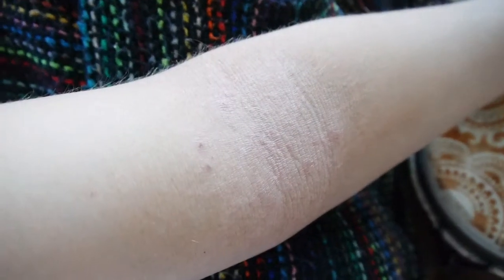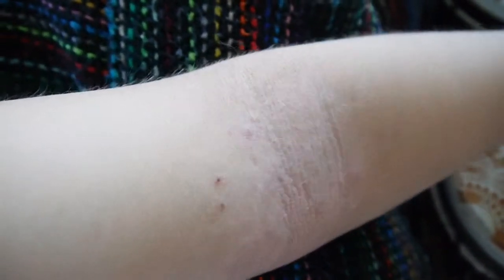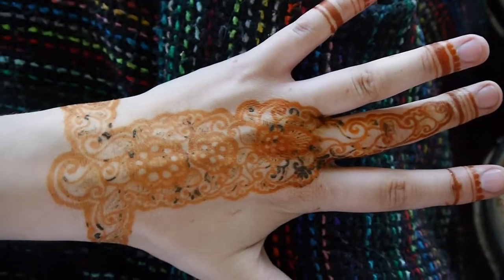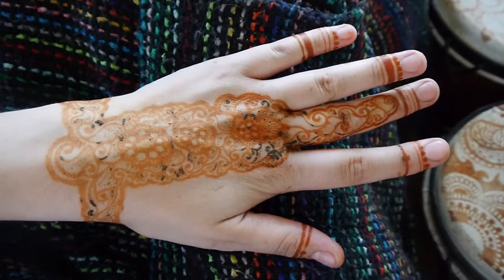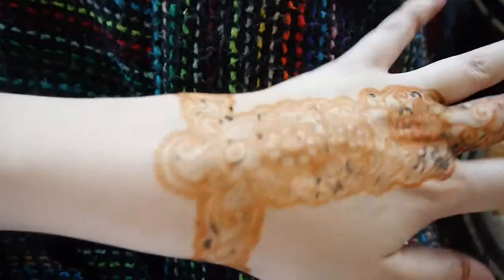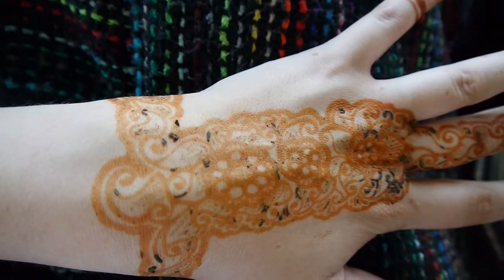ECZEMA UPDATE, START OF SUMMER 2018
keeping eczema under management can be tricky, itchy, sticky and unbearable to live with. latest research on eczema can differ per individual so who knows if its stress, diet, skin conditions, the air you breathe, pollution, the dogs, the grass, life! How do we prevent flare ups from happening and are you able to ditch the itch? what are your views and what works for you?

MESSY MAKE-UP OFFICIAL

 I would just like to do an update on my eczema so again I was like it's all like in this area so it's all like in the hormonal area and then in my in my t-zone a very open pores especially because the sun's out I'm having like a mega flare-up of just like I want to say spots but really when I wake up in the morning well I get dry bits and I still got more this is like dry skin so I think within my skincare what I'm doing wrong is like well I moisturize every single morning and always have done but I've switched it to an oily it's got like it's like an oil-based moisturizer and because it's really hot right now and I'm sweating I think I've got like excess oil on my face so it's keeping the dry skin under control but it's not healing it but it's also giving me breakouts just don't need to change my makeup has been sweating so bad today I divided using paint today because and because it was so hot I used powder so I used em like this powder in my eyes and the powder stayed really well and it didn't like sweat off or move or anything I used moon it's urban decay urban decay moon shine i'll have to get it, it's over like I so this is my candle shrine see that's my candle shrine so far mm-hmm my makeup goes with the candle shine so yeah um so I need to get out in the Sun a bit more the Sun is so so SuperDuper it's gonna heal my skin up a lot so vitamin D in the Sun so I'm just gonna wear Factor 30 , factor 30 factor 30 which is what you should be doing if not higher if not you should be just like I'm completely covered so I'm just looking at my eczema on my arm if you want to see you see if I can bear with so that's happened and do I have anywhere else I'm allowing this to crumble off still this is what I did today in the henna it wraps around on the finger and the thumb like a little Paisley's and then I'll show you the eczema on the other arm so yeah a nice bear sunshine will do a world of good hey that's my eczema vlog update it will heal some point in my life and when it does I will be so happy I like oh my god I've got my mouth back oh my god I've got my face back mm and so yeah I'm gonna carry and play my bongos really badly that his wife stays messy also please don't forget to subscribe so basically see underneath this video is like a red button that says subscribe I think it's spell s ub s c r ib e if I got that right click it um and then also a big thumbs up I also feel like hearts like I think hearts is better than a thumbs up so I if you send us a heart in the comments like hearts little hearts I got a tattoo have a love heart when him I was about how old would have been it Wow well I was school so around 16 or 17 I was like I love heart and it's now now it's all I had to have it covered twice because it we lost it shape I've had a recent one this is like a rune there Lou that Louise she loves it when I call her Louise she did it with a stick and poke myself at the shop I'm traded for trade for trade henna for a tattoo that was fun that was all fun so M yeah the subscribe button have you clicked it yet thank you so much thank you so so much I super appreciate it and so do the rest of the i sat messy and and like and Allison and Frankie thank you for all of you support that you've ever given to Messy if you've ever had anything to do with Messy at any point in ~ whether that's just like talking to us are buying our products are having a service like if you've had to henna offers if you have done your makeup before if like you have done your hair it have helped you get dressed if I've got those loads of things I could have done to help you and you've helped me too and we've all helped each of us it's been like a massive community  !! hit !! subscribe love you long time.